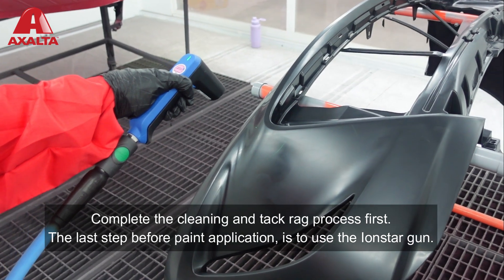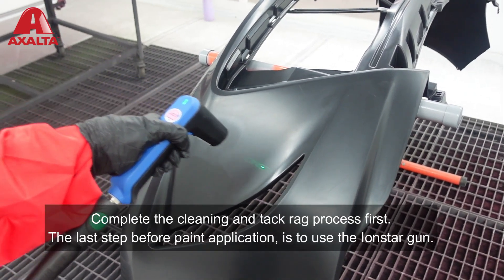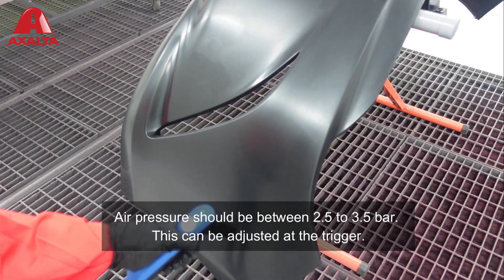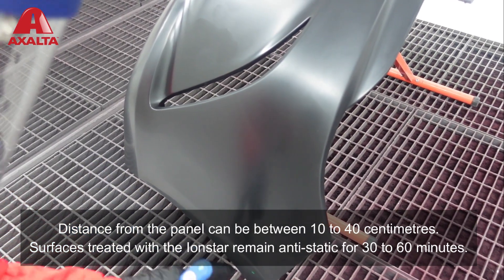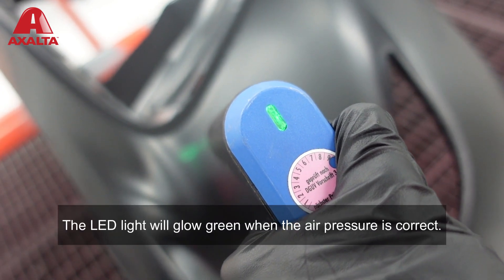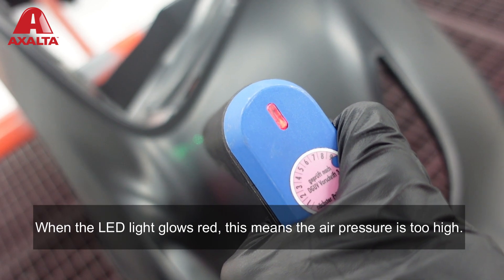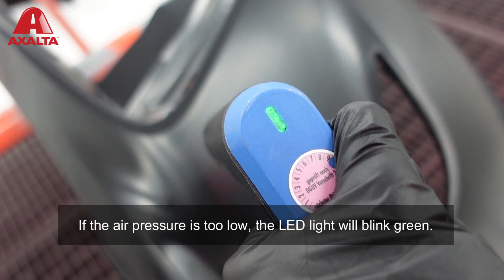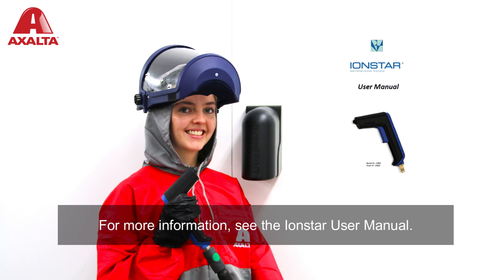IONSTAR - A Quick Start User Guide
Dive into the 'How To' of the newly introduced IonStar antistatic gun in Australia!

Available through Axalta's Distributor Network